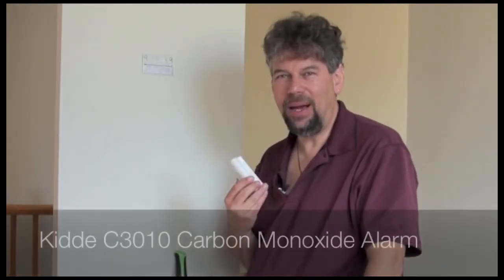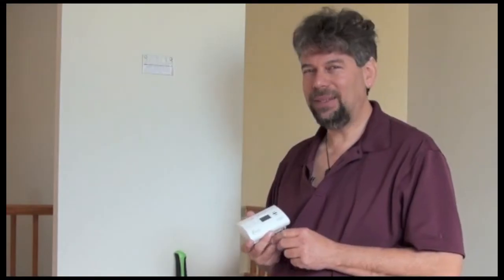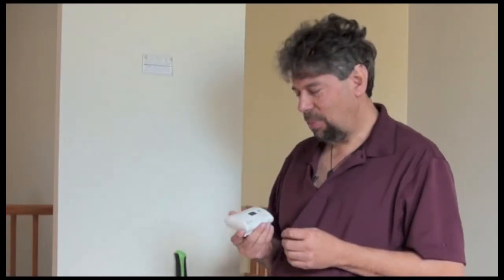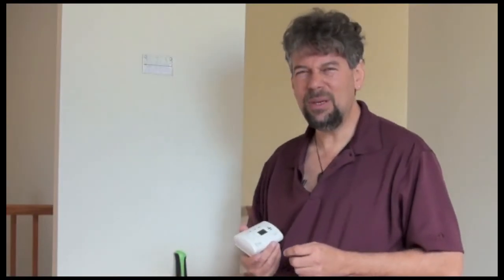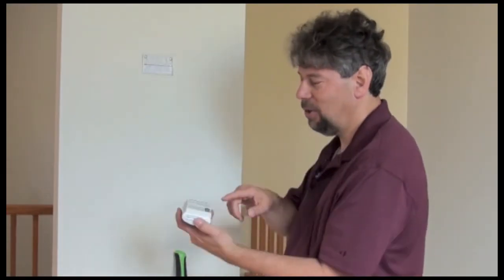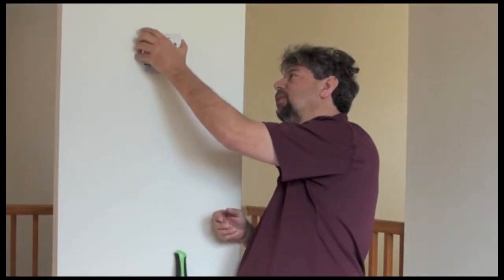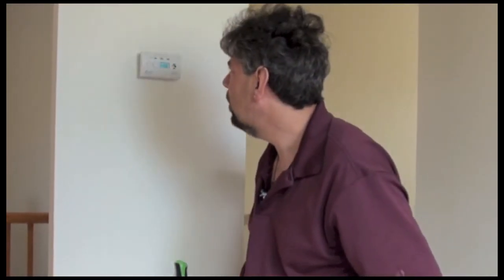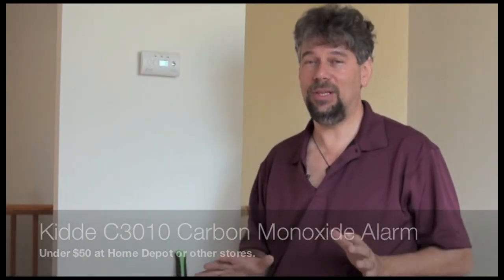Kidde C3010 Carbon Monoxide Alarm Installation Tutorial and Review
Dave Taylor of installs and reviews the slick Kidde C3010 carbon monoxide alarm and talks about what carbon monoxide is and what to do if your CO alarm goes off. Every house or apartment should have a CO alarm or detector too, as Dave explains.